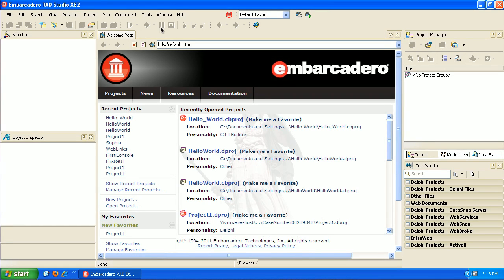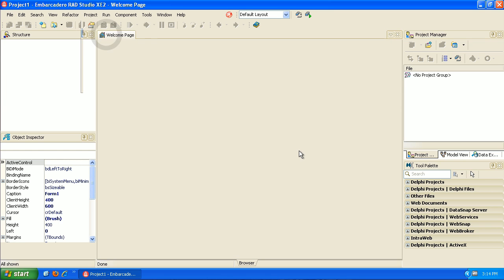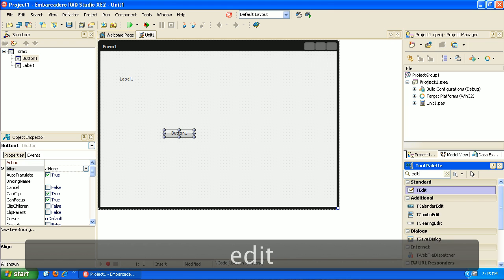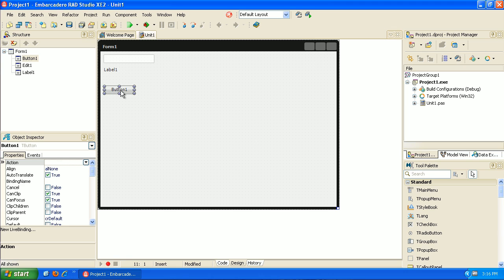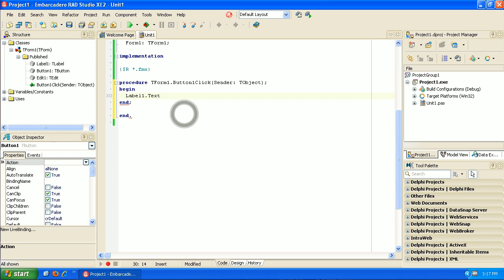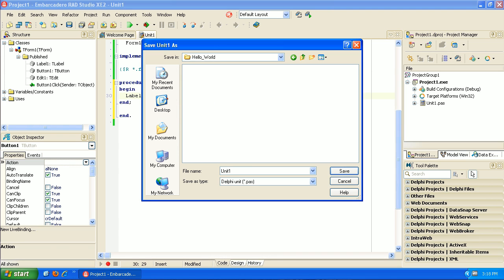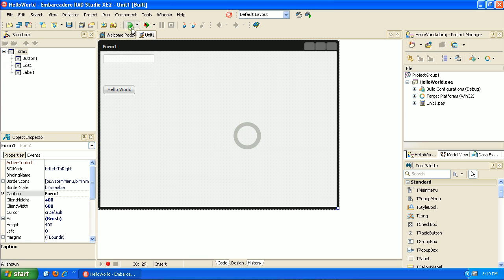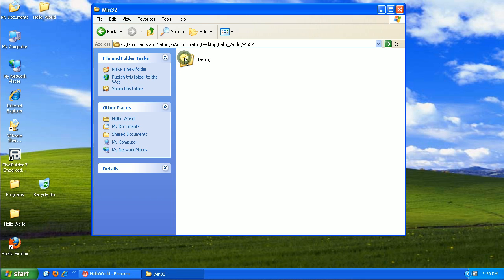Learning to program Delphi tutorial 1 - Hello World - Pascal - Rad Studio XE2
Learn to develop Delphi, Pascal applications for windows. We start and end with windows (rather than the command line) in this series. We will also try to point out the pros and cons of each language. If you are interested, we are building out the same application in multiple programming languages so that you can either learn one or see the pros and cons of each.